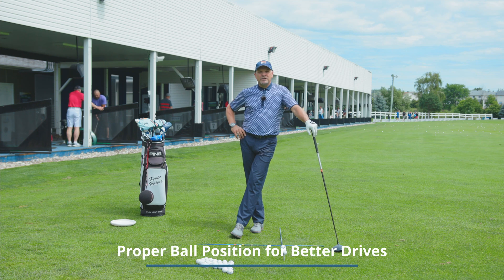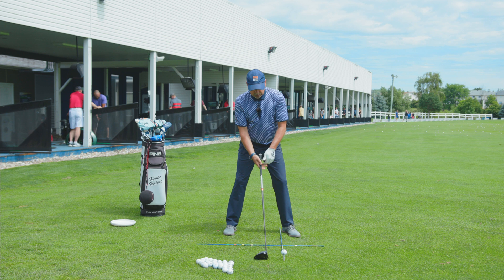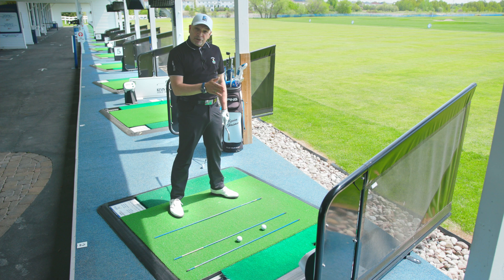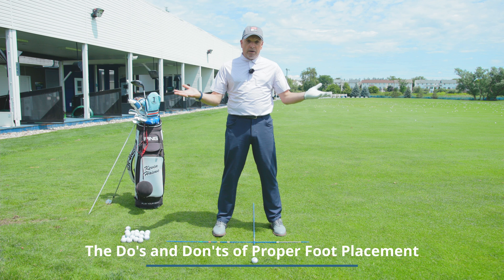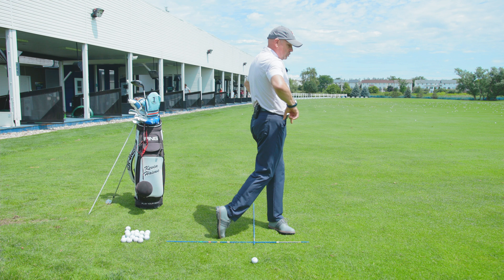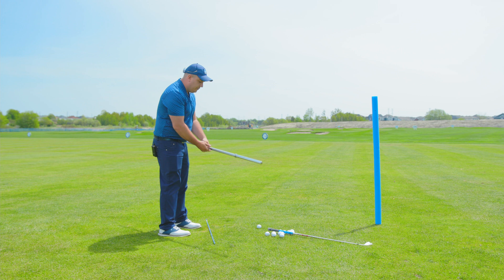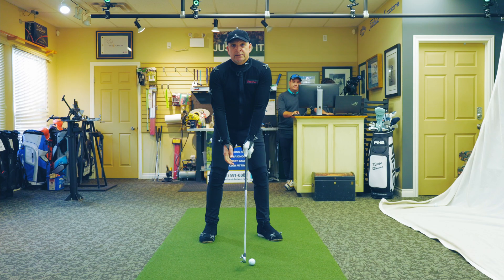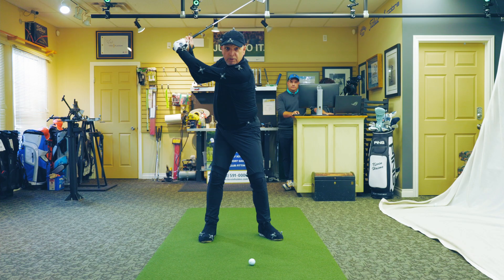5 Simple Tips to Instantly Improve Your Golf Game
Here are five quick tips to improve your golf game quickly!